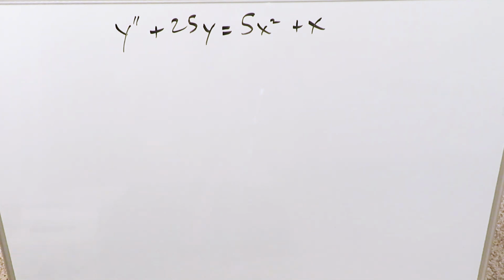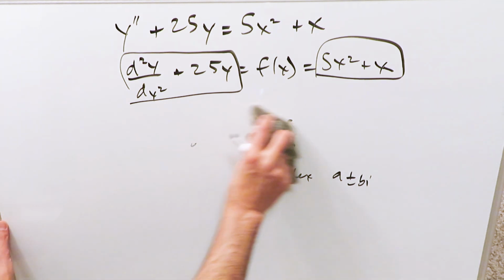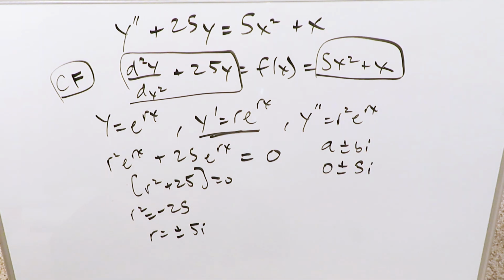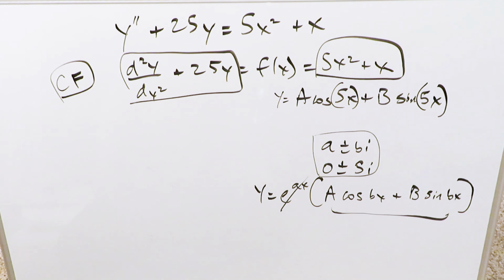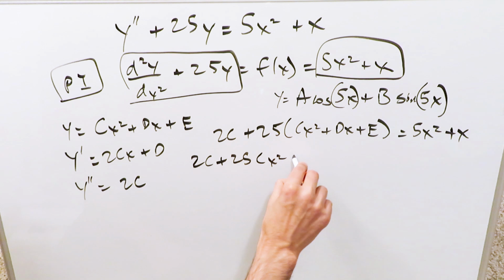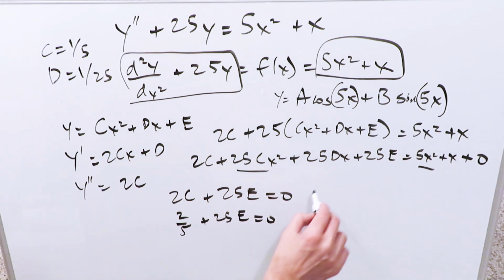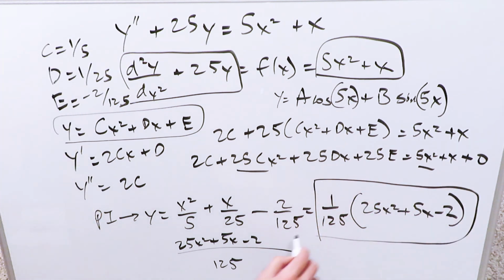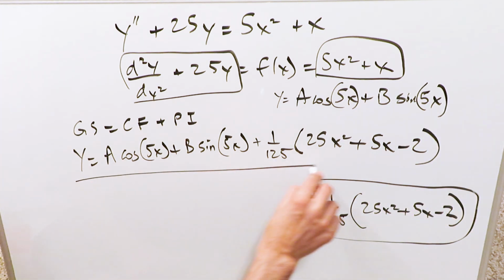Practice Question (Nonhomogeneous, Quadratic)